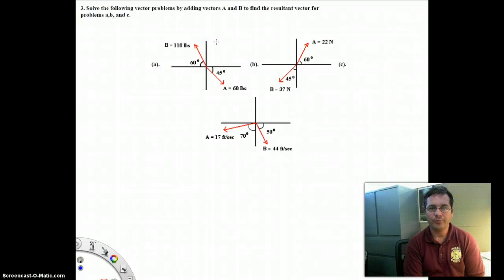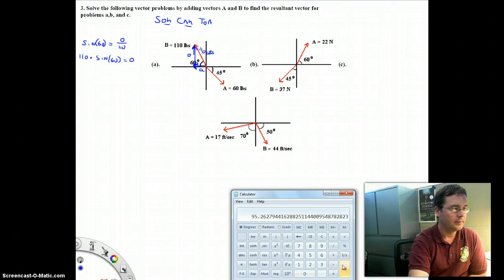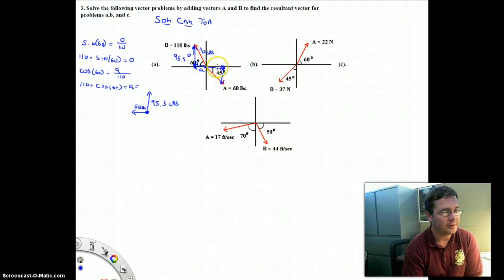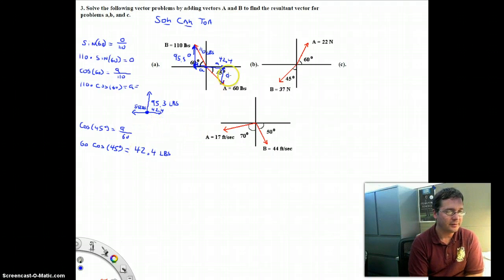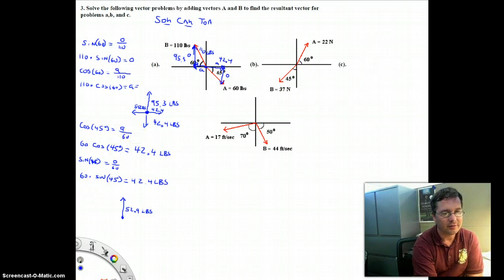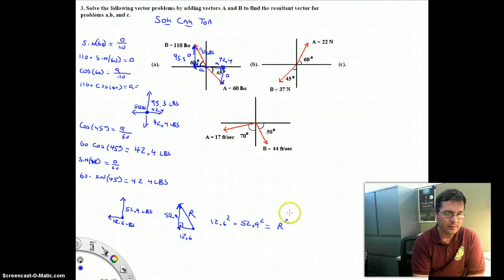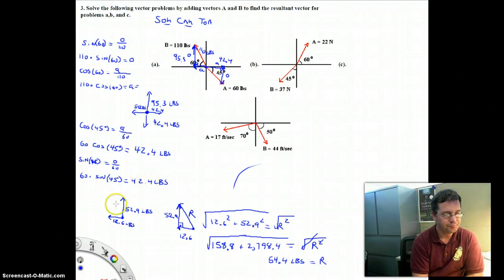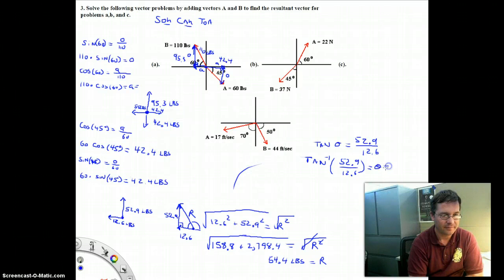MC BC Week 2 Homework Problem 3